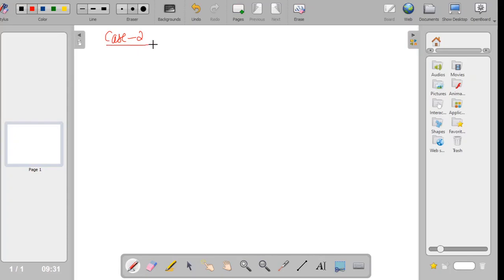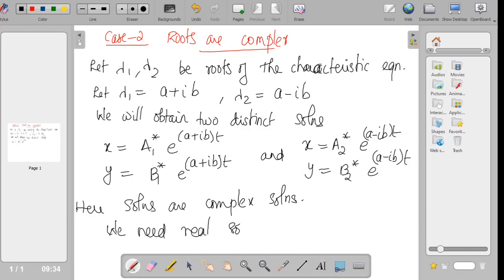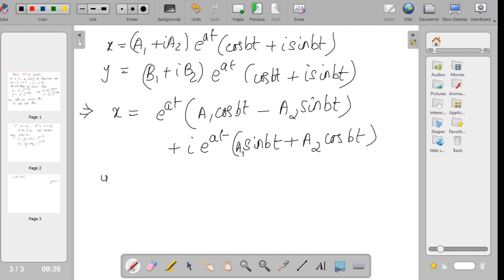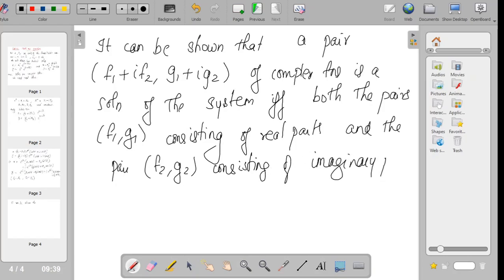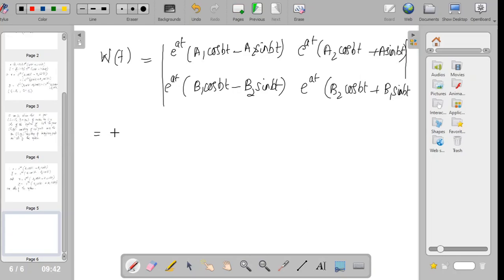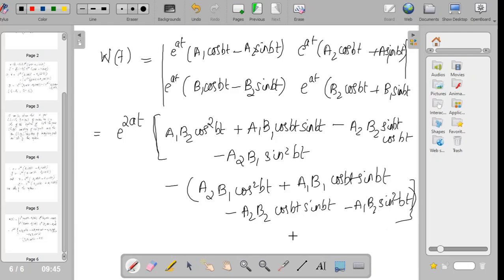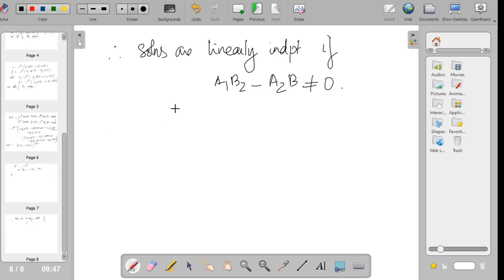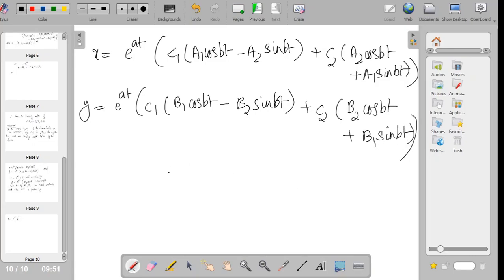Ordinary Differential Equation || LECTURE 07||MS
roots are complex